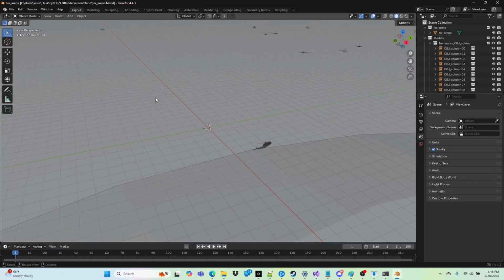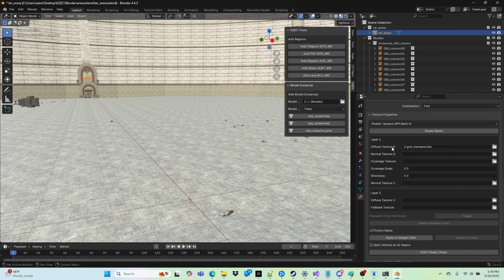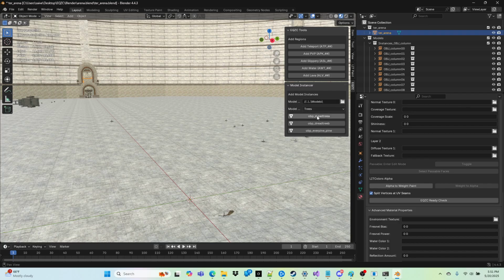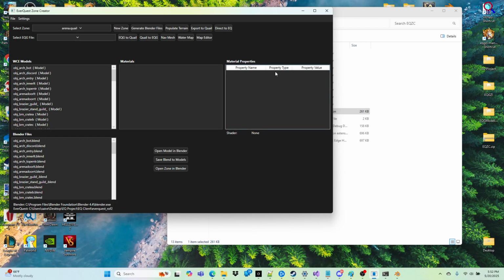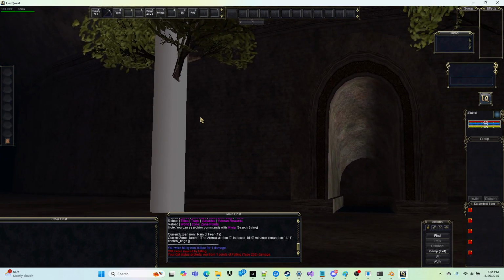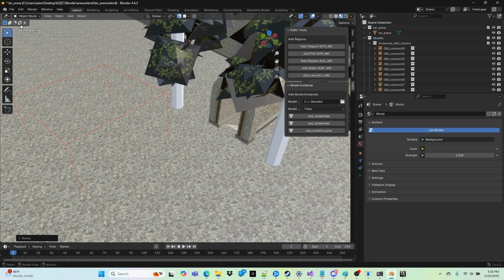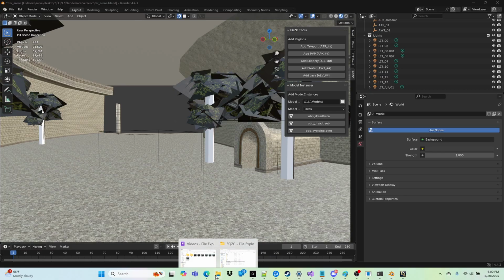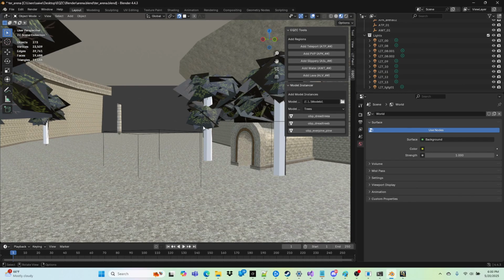EQZC Addon installation and placing models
In this video I cover installing the addon and using it to place models and regions.